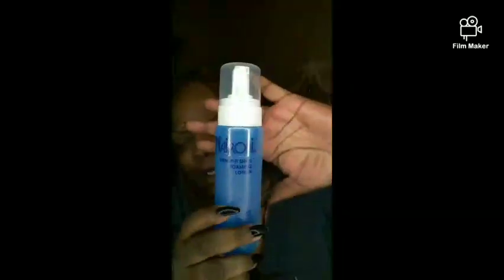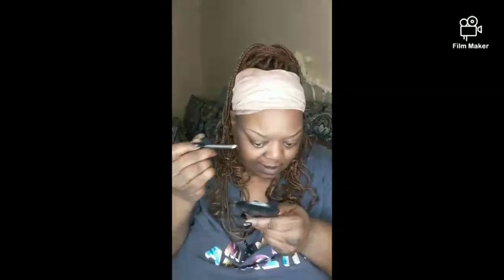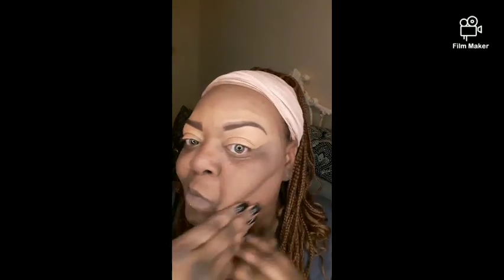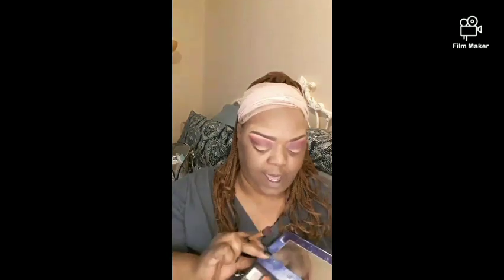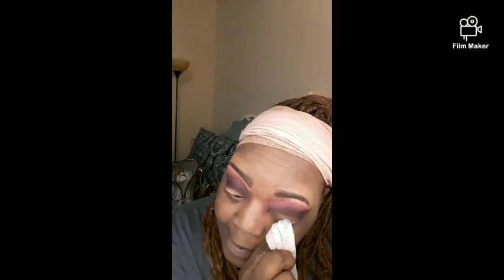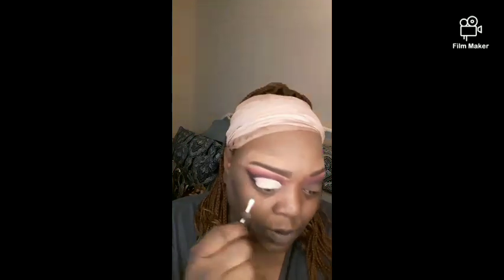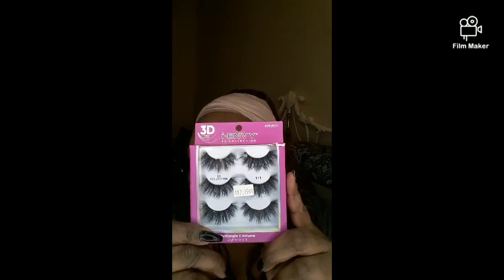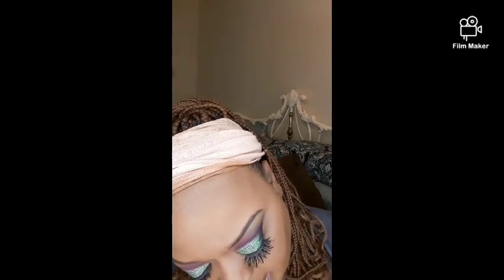PINK PLUM/GREEN GLITTERY SMOKE OUT CUT CREASE@R.I.P MOM DEDICATED TO YOU!! REST ON QUEEN❤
PINK/GREEN GLITTERY SMOKE OUT